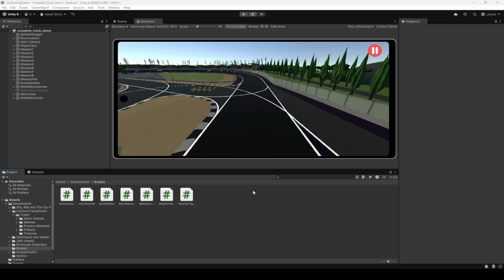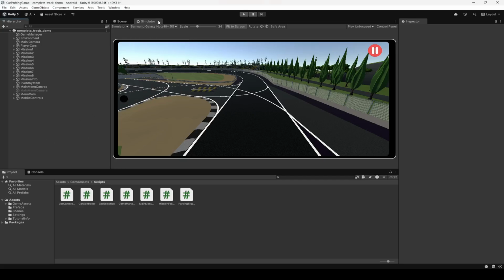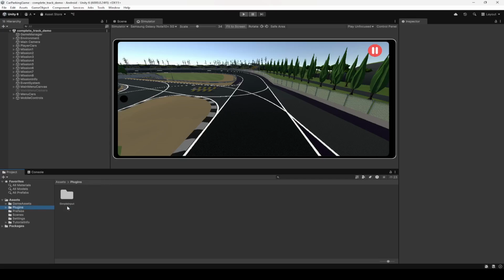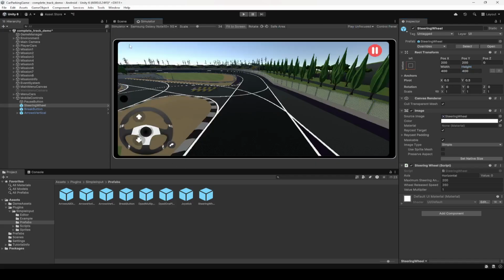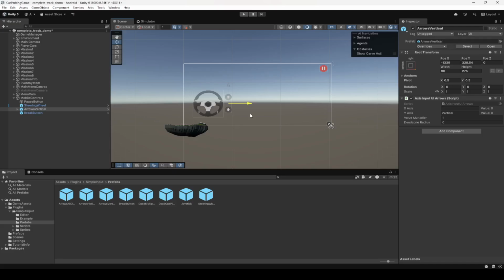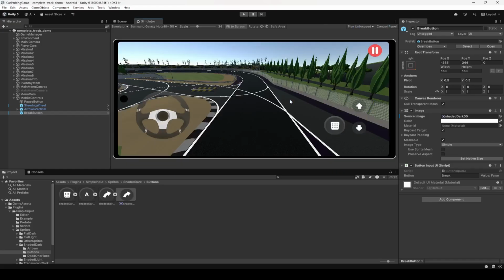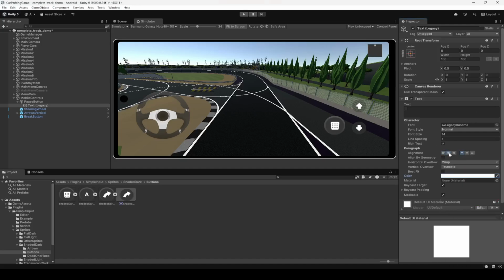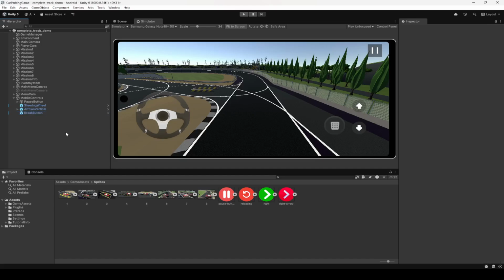Unity Car Controller Mobile Inputs UI | Unity3d Mobile iOS Android Game Development Full Course 2025